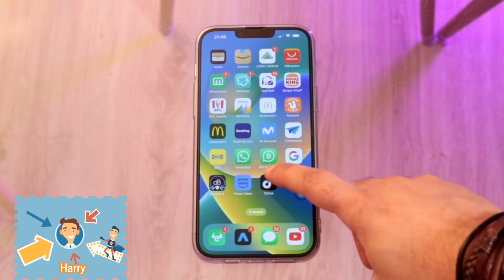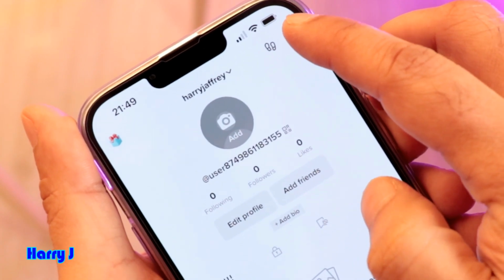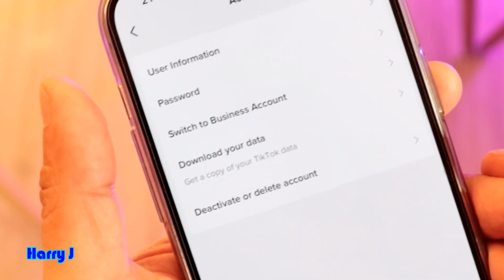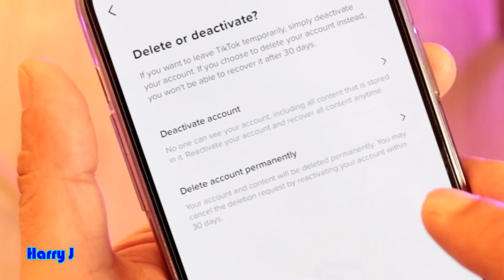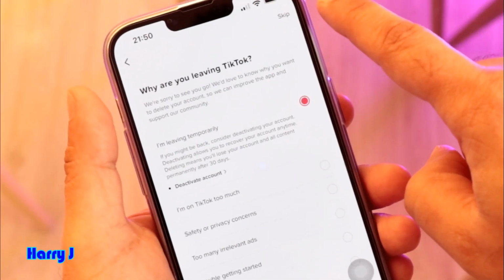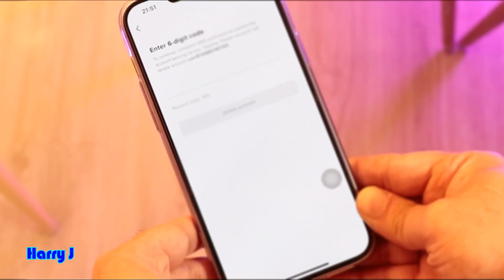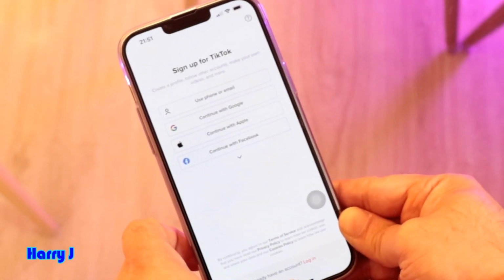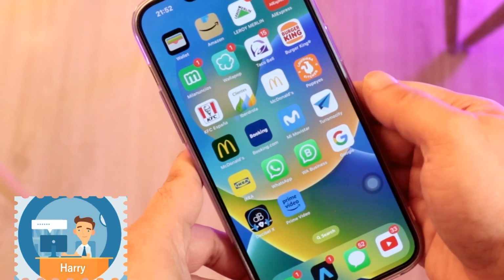How to Deactivate or Delete Your TikTok Account: iPhone 14 Plus, Pro & Pro Max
iPhone 14 ( Plus, Pro & Pro Max ) Fix Black Screen, Display Wont Turn On, Screen is Blank